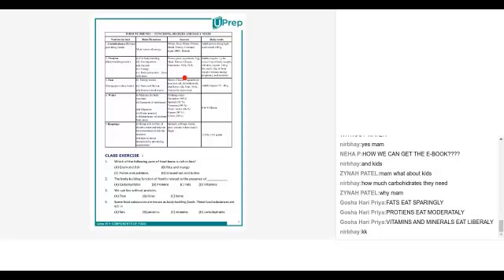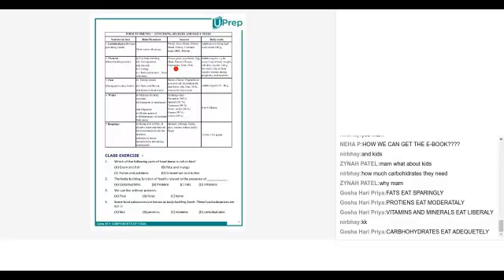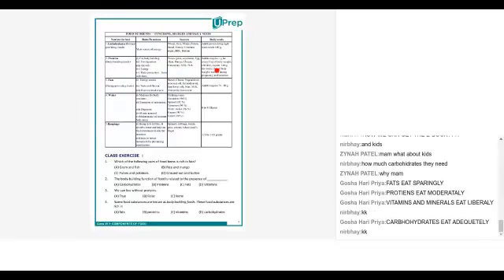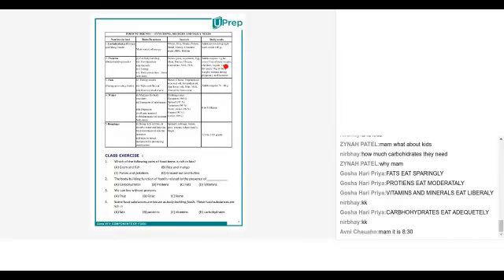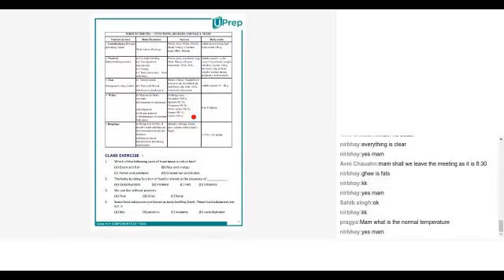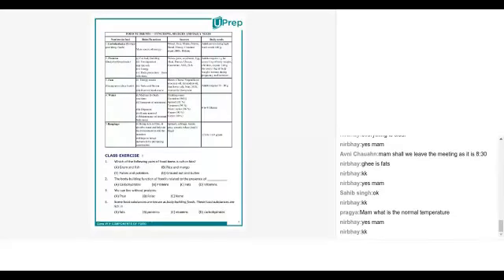Major Food Nutrient and their sources |Component of food|Biology|Class6|UPrep|IIT JEE/NEET/NTSE/NSO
Major Food nutrient basically macronutrient

|Component of food|Class6|BIO|UPrep|IIT JEE|NEET|NTSE|NSO|